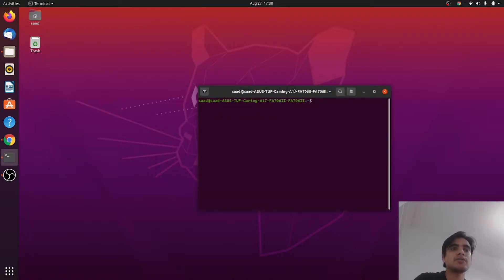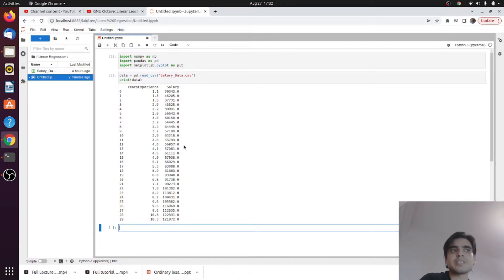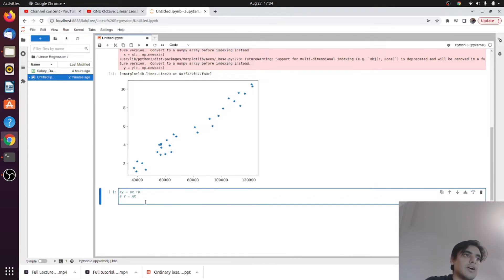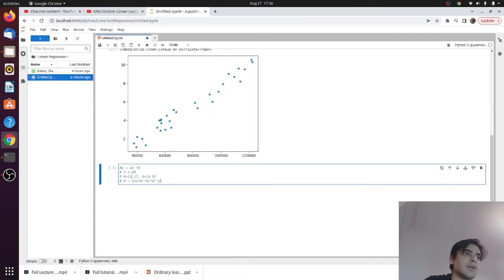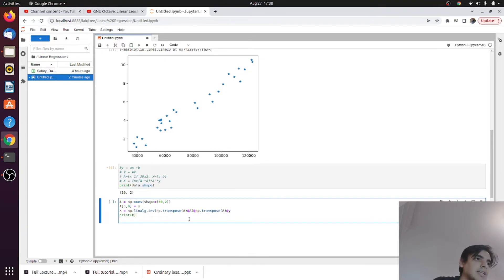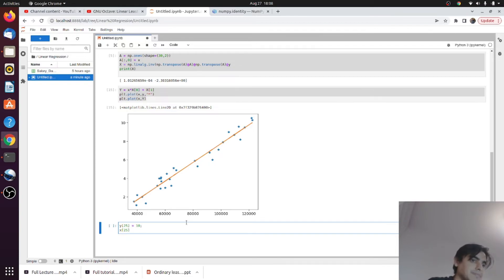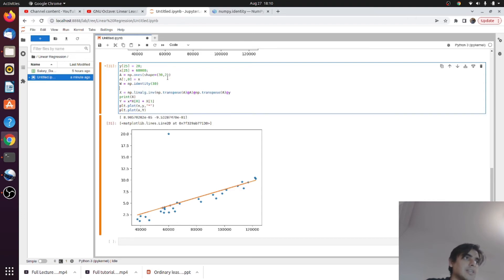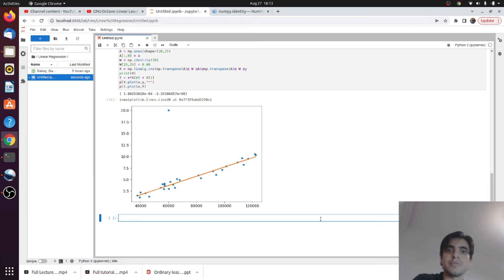Full implementation of Ordinary and Weighted Least Square Adjustment in Python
This video is about to teach you implementation and use of a linear least square adjustment method.

In order to learn the mathematics of the linear least square adjustment and implementation of this method in C++ you can go this tutorial: